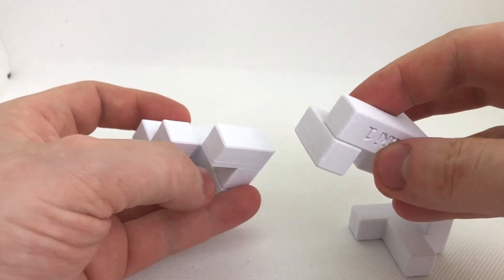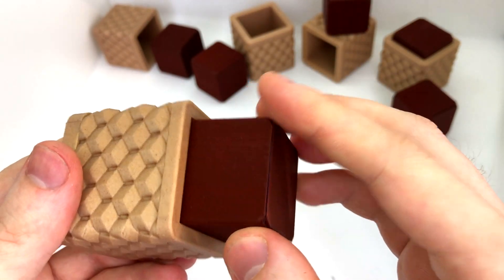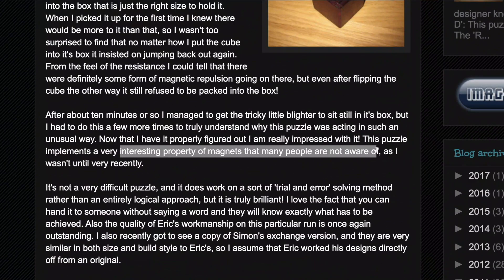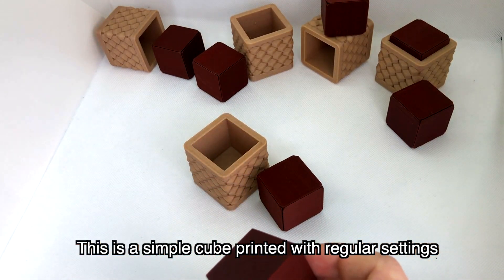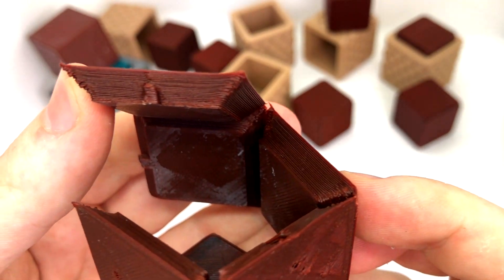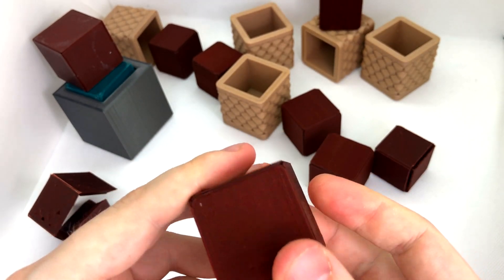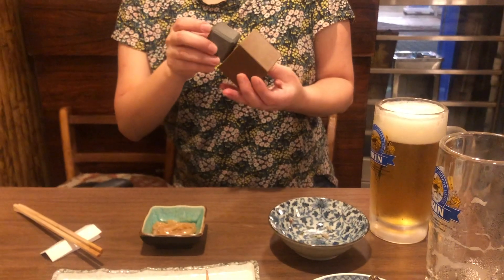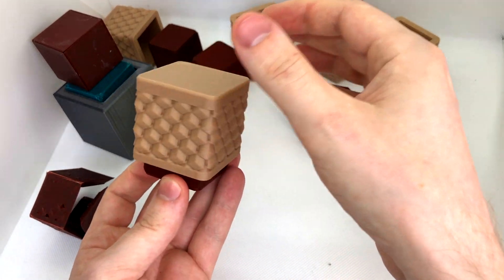How can a puzzle only have one piece? (One Piece Basket)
I found descriptions of an old puzzle wil just one moving part: the One Piece Packing Puzzle by Simon Nightingale. I haven't been able to get my hands on one, so I made a reimagining of the same premise. This puzzle only has a single cube you must insert into the basket.

I can't show you how the puzzle works, so instead in this long-winded video I talk about how to print perfectly uniform cubes with a 3D printer. It's harder than you think.

00:00 The simplest puzzle
00:19 One Piece Basket
1:42 The original One Piece Packing Puzzle
2:53 How to print a perfect cube
5:26 The secret mechanism
5:48 A challenge